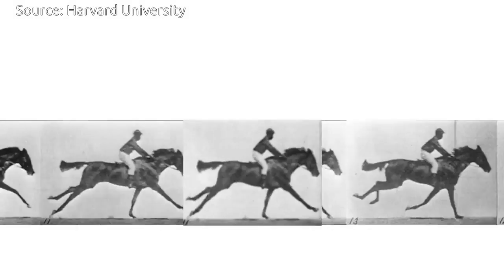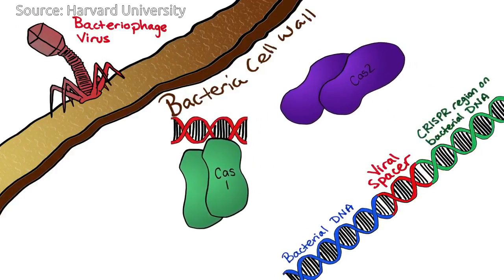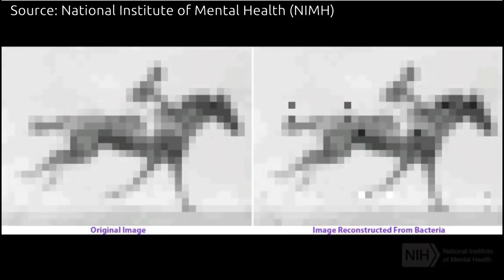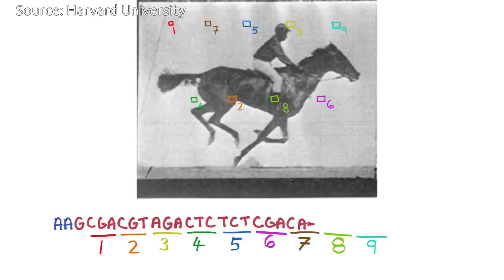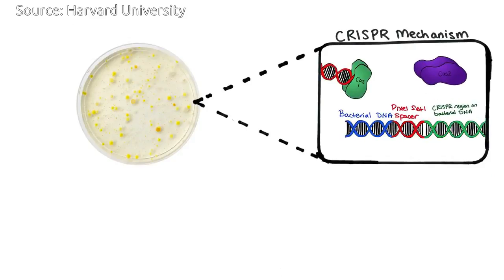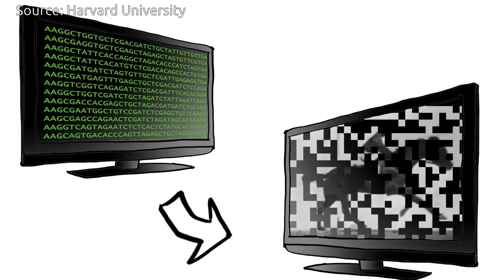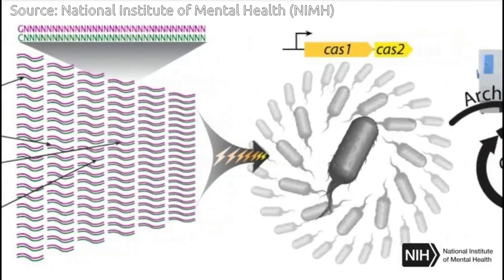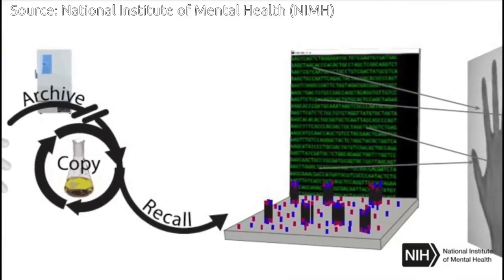CRISPR stores a Movie into the DNA of Bacteria | QPT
For the first time, a primitive movie has been encoded in - and then played back from - DNA in living cells.

The research team shows in foundational proof-of-principle experiments that the CRISPR system is able to encode information as complex as a digitized image of a human hand, reminiscent of some of the first paintings drawn on cave walls by early humans, and a sequence of one of the first motion pictures made ever, that of a galloping horse, in living cells.

When a virus infects a bacterium, CRISPR cuts out part of the foreign DNA and stores it in the bacteria's own genome. The bacterium then uses the stored DNA to recognize the virus and defend against future attacks.

The researchers translated five frames from the race horse in motion photo sequence into DNA. Over the course of five days, they sequentially treated bacteria with a frame of translated DNA. Afterwards, they were able to reconstruct the movie with 90 percent accuracy by sequencing the bacterial DNA.

Although this technology could be used in a variety of ways, the researchers ultimately hope to use it to study the brain.

 Scientists  say it is a major step toward a "molecular recorder" that may someday make it possible to get read-outs, for example, of the changing internal states of neurons as they develop.

Video Sources:
Harvard University
National Institute of Mental Health (NIMH)